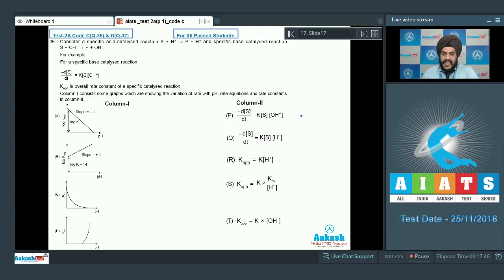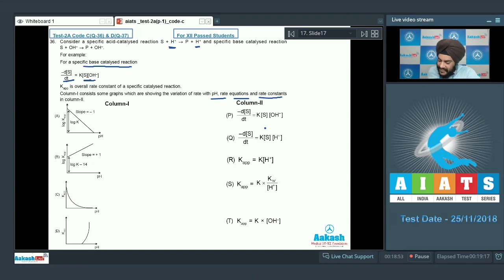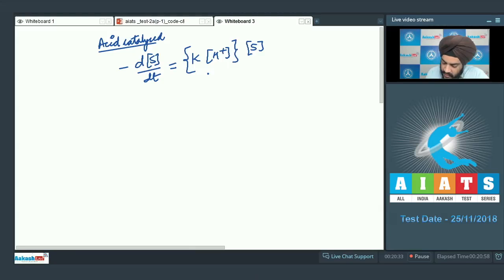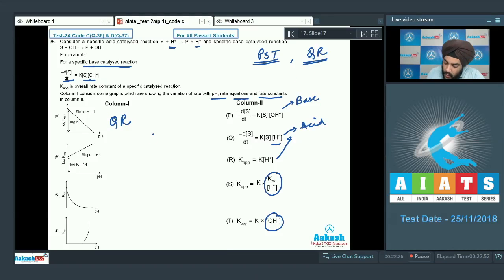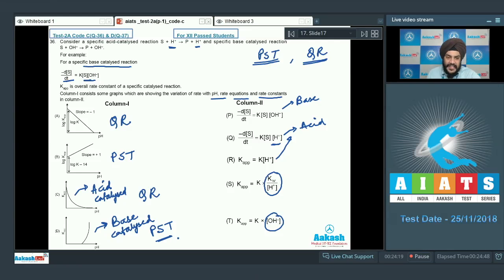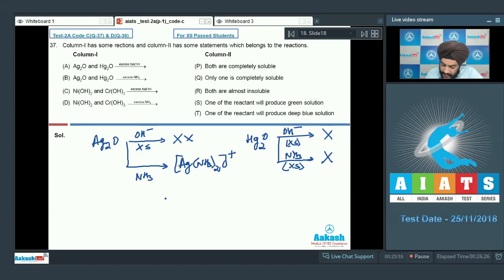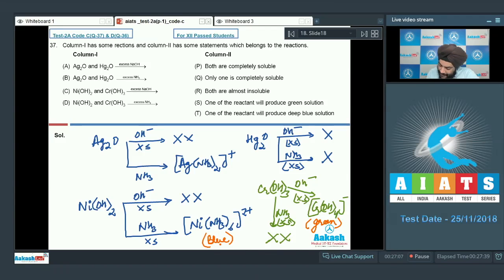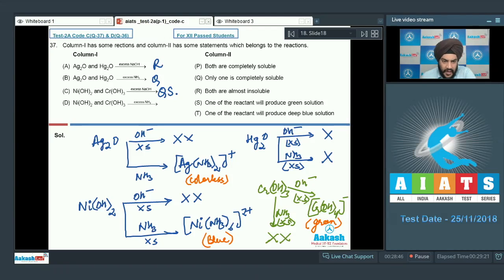AIATS TEST 2A PAPER 1 Code C&D For XII Passed Students CHEMISTRY JEE Advanced 2019 Q36 to 37